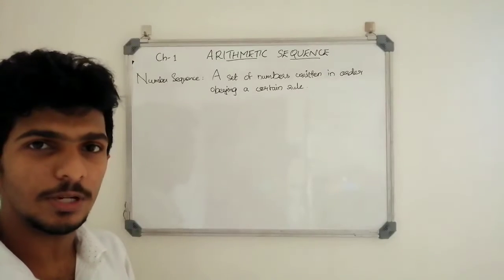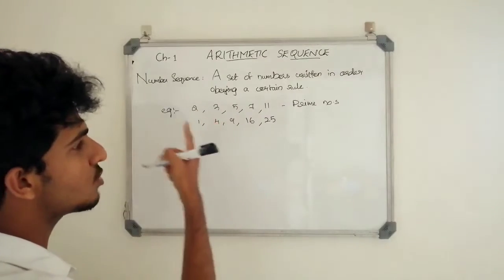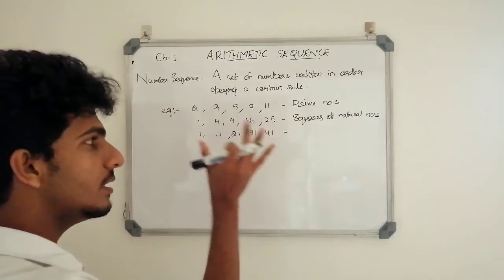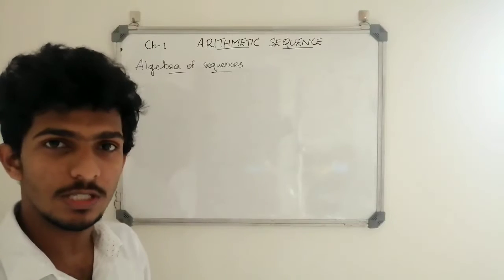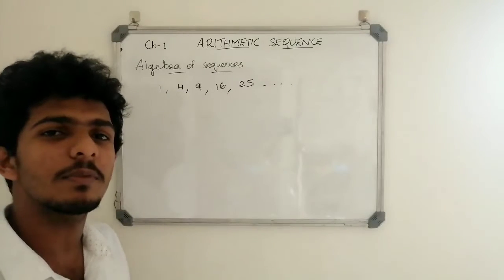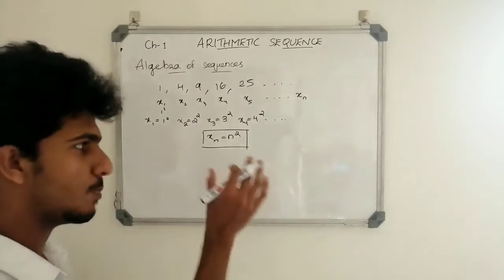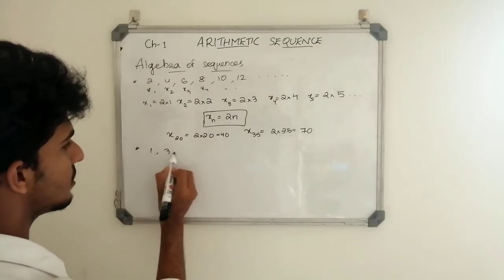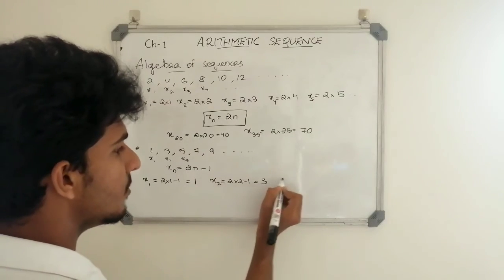Arithmetic Sequence Class 10 Chapter-1 explained in Malayalam (part- 1)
Arithmetic Sequence
Chapter-1